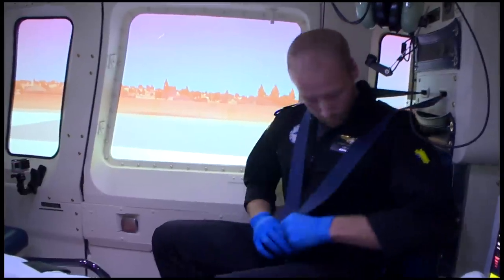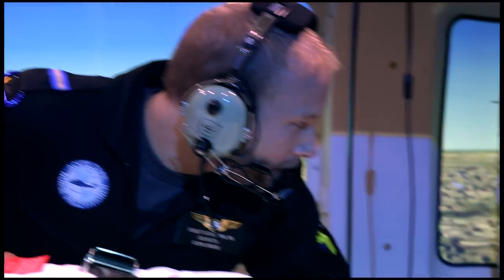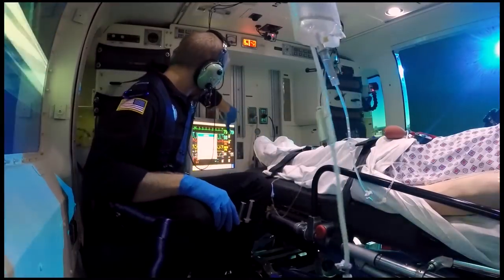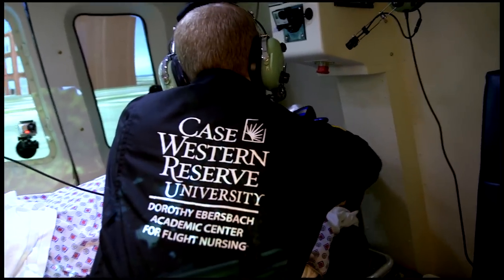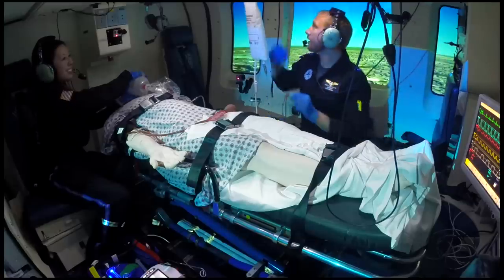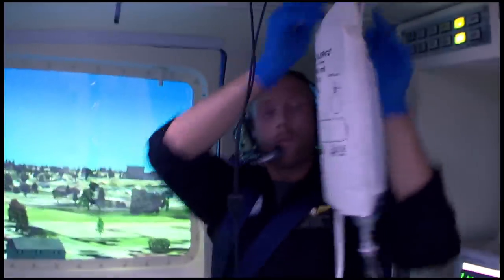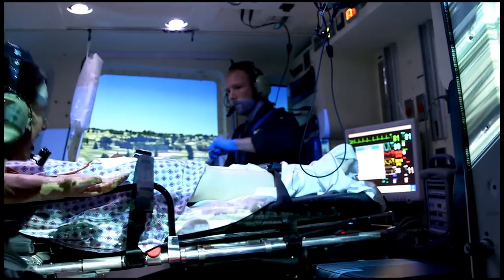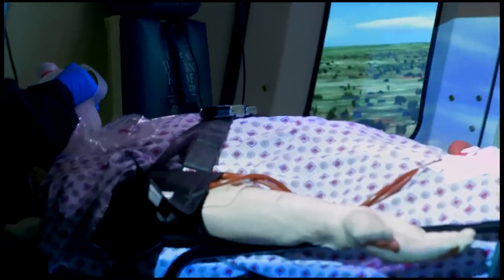CWRU Helicopter Simulator for Flight Nurse Training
Acute care nurse practitioner (ACNP) students, specializing in flight nursing at Case Western Reserve Univ. (CWRU), are training in the nation’s first state-of-the-art simulator built in an actual helicopter. The simulator creates the sense of treating critically injured patients from takeoff to landing.  The simulator was created through the generous support of the Dorothy Ebersbach Endowment Fund, Redbird Flight Simulations, and Hartzell Propeller Inc.

The information provided is not intended to be a medical training video and is not a substitute for formal training.